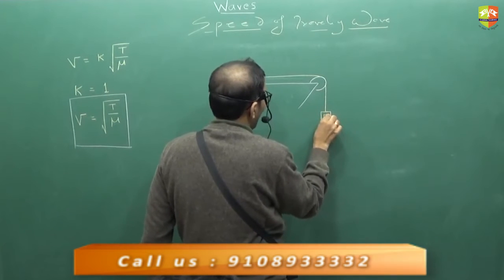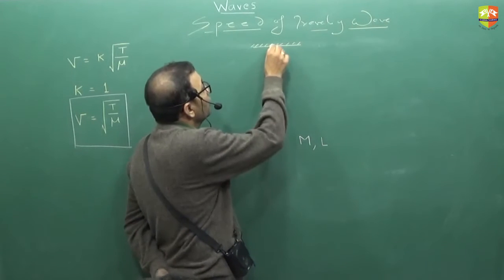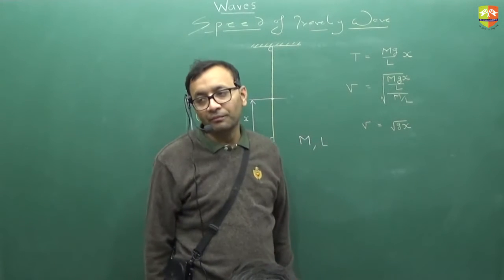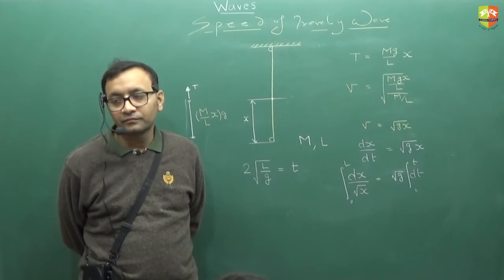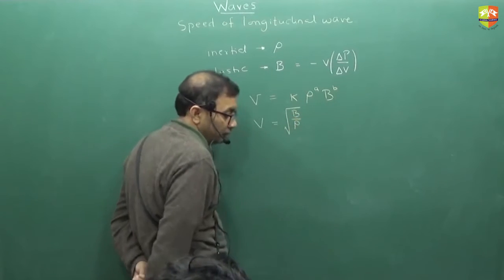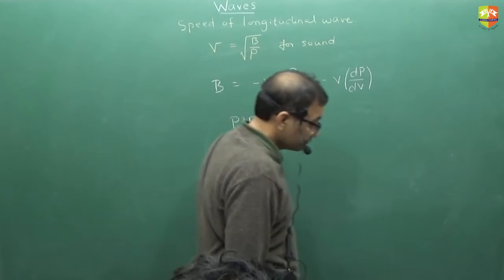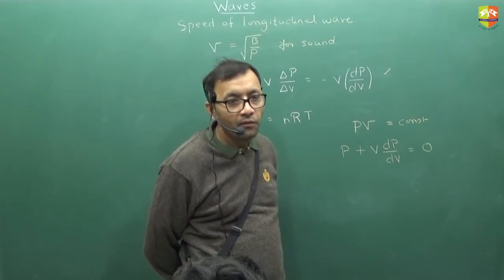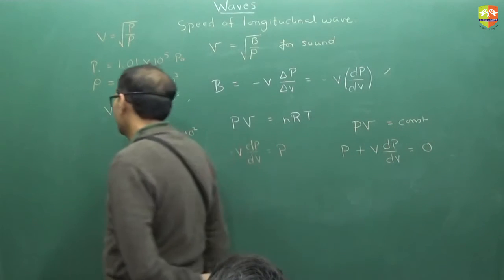Wave 5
Enjoy Learning!!!